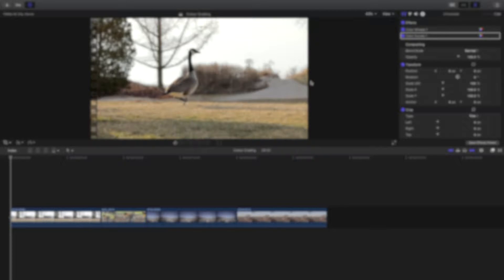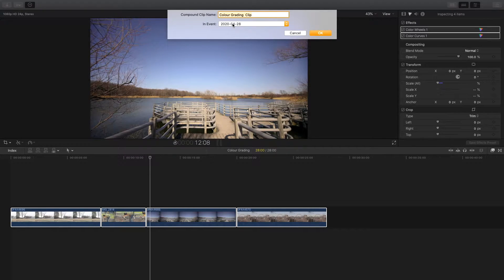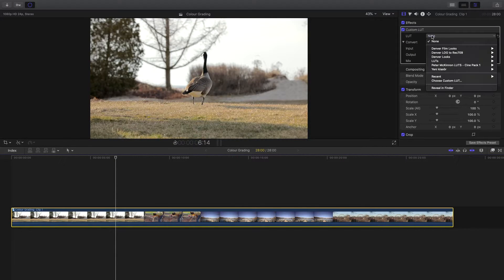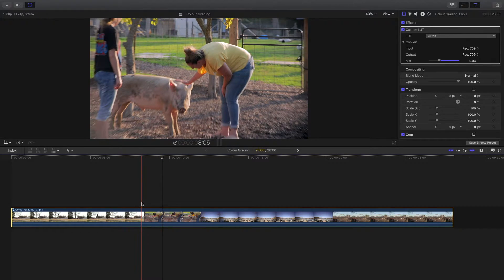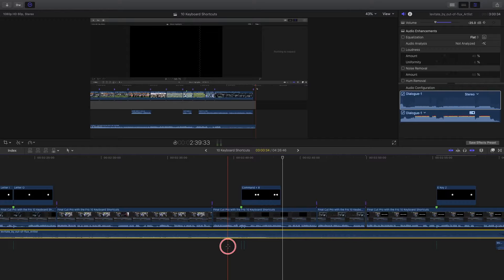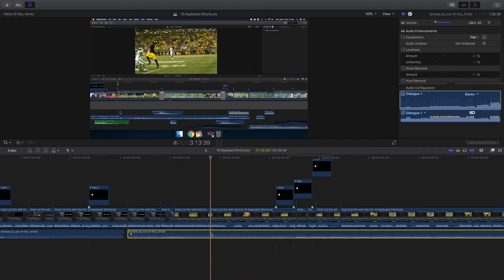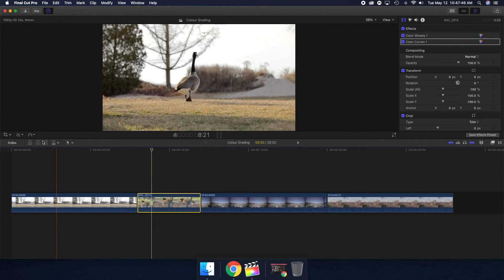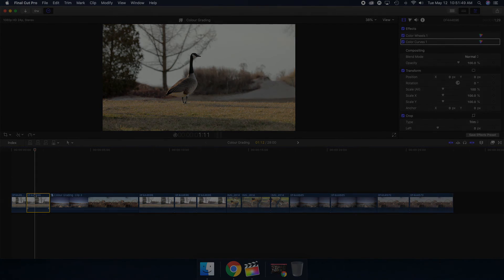Combine & Save Time with Compound Clips in Final Cut Pro X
Welcome to Final Cut Pro with the Fro! In today’s episode I will how you can combine & save time with compound clips in Final Cut Pro X. We’ll walk through how you can nest multiple clips together and move them around a timeline, & add effects to that compound clip.